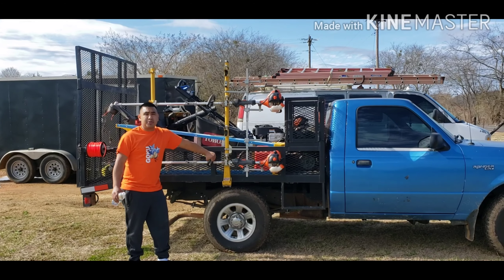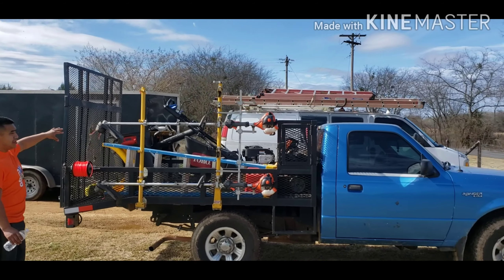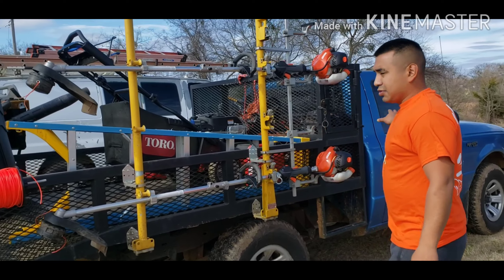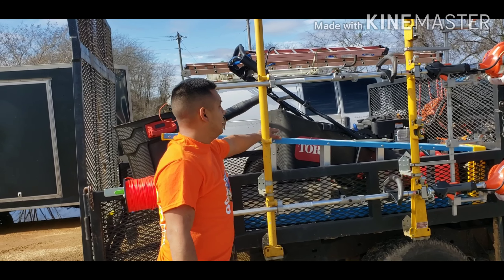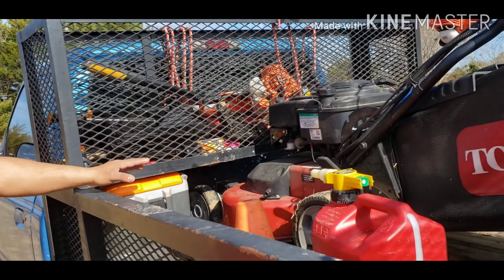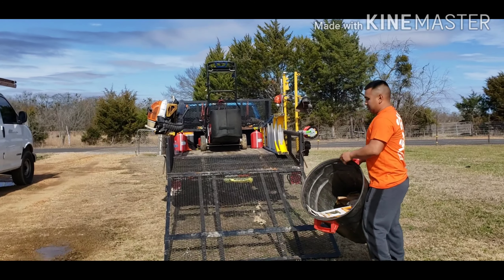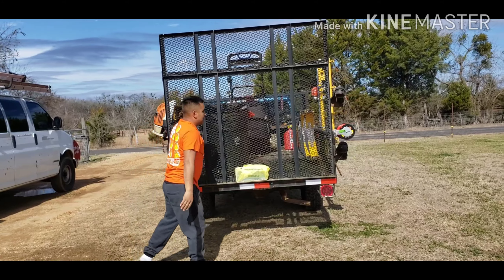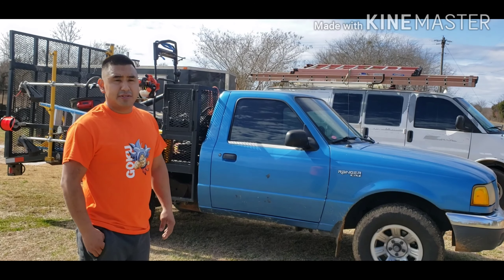🍃🍂☘🌴🌱🌿2021 SMALL LAWN CARE SETUP SOLO🌿🌱🌴☘🍃🍂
SOLO SMALL LAWN CARE SETUP ..EQUIPMENT ECHO..STHIL ...GREEN TOUCH...FORD RANGER...TORO TIME MASTER 30INCH..